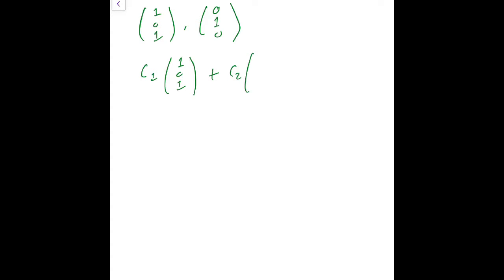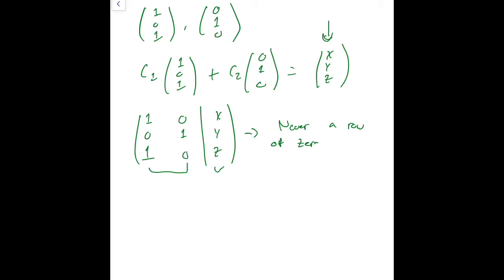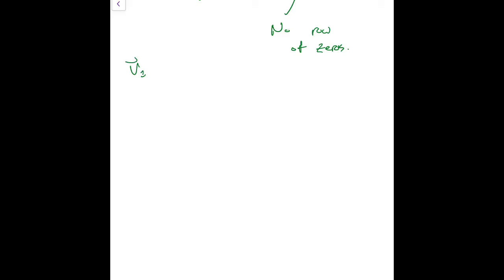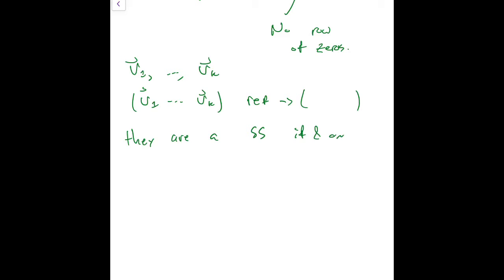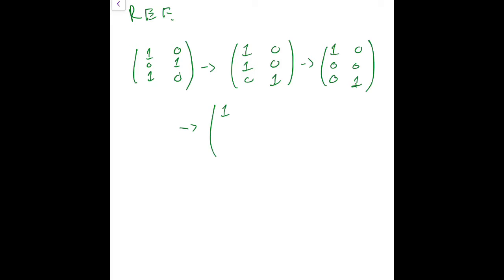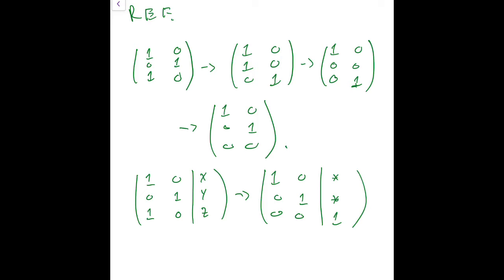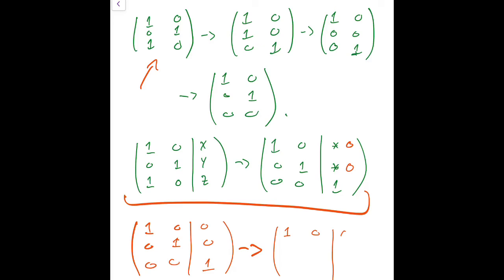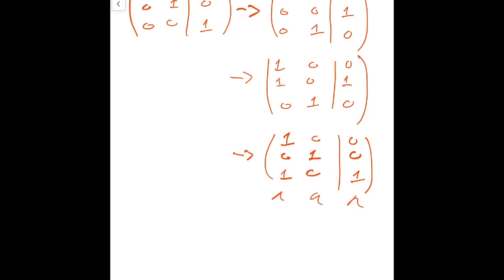Exercise 2.12 Part 3